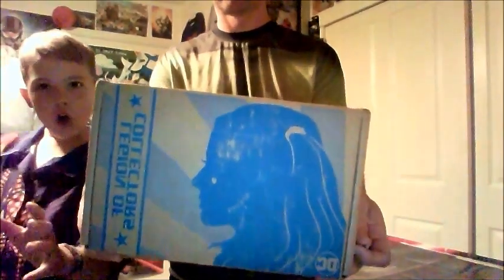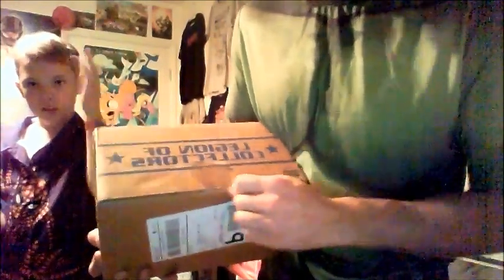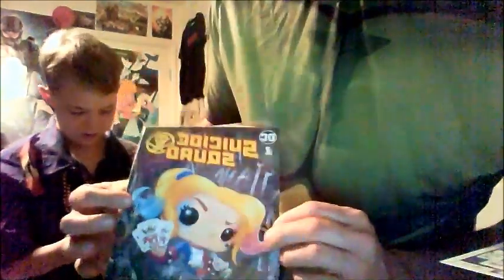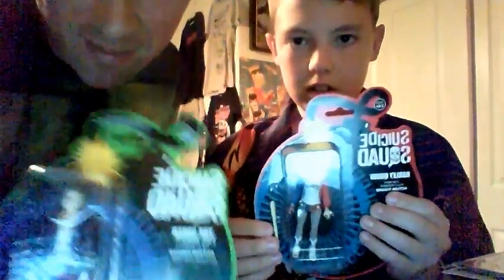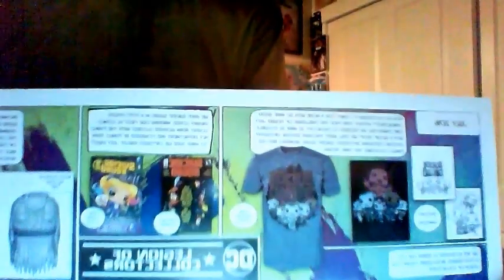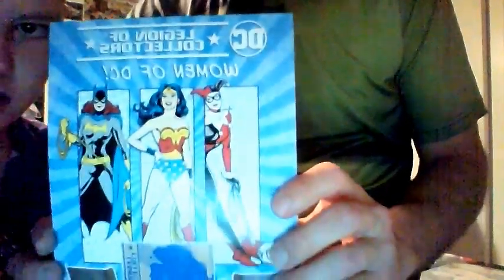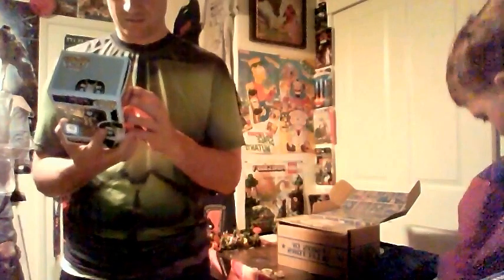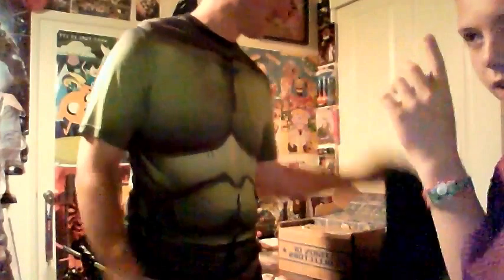Dc Legion Of Collectors: Suicide Squad Unboxing!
Watch as we open another box! (audio is off we are very sorry)